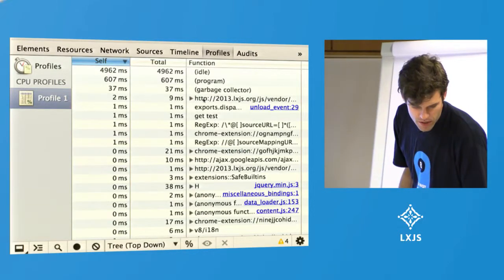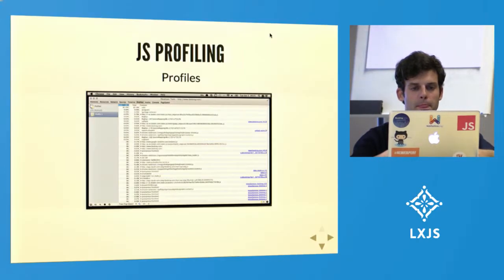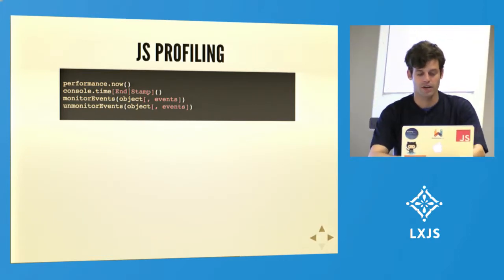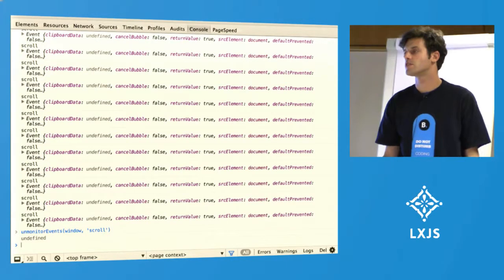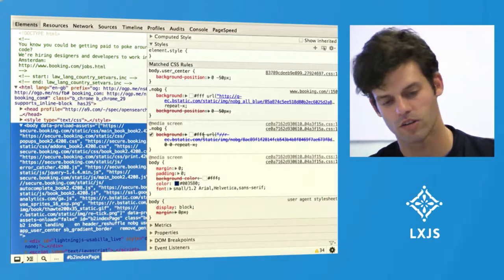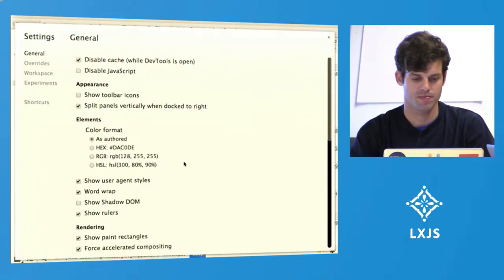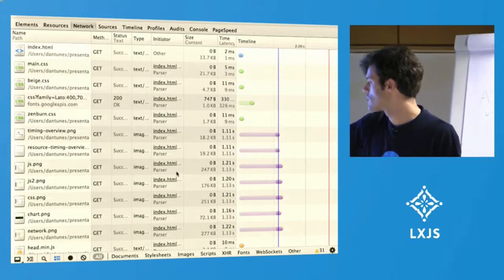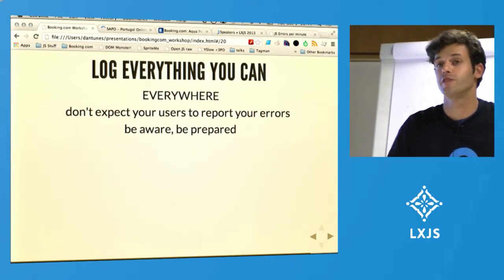LXJS 2013 Workshop - Booking.com part 1 of 3